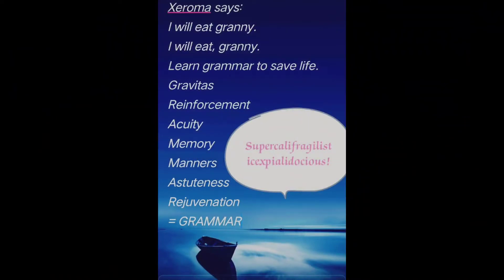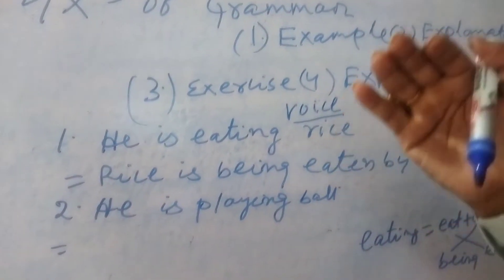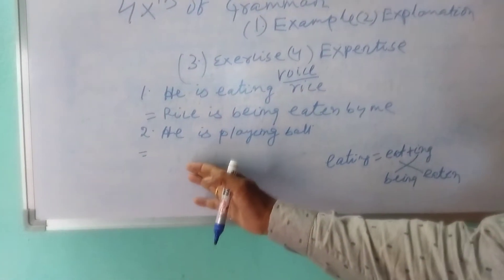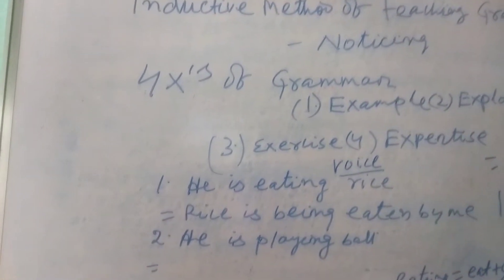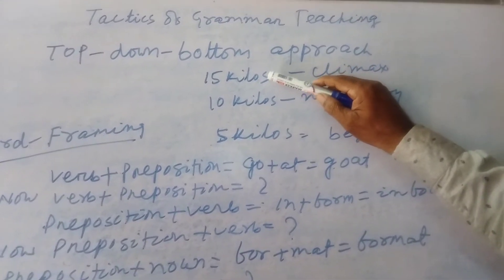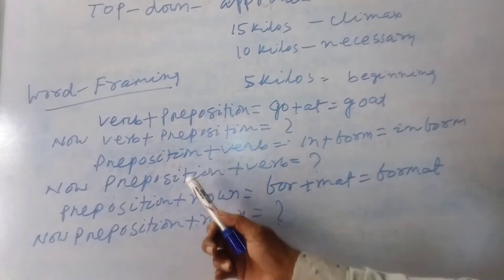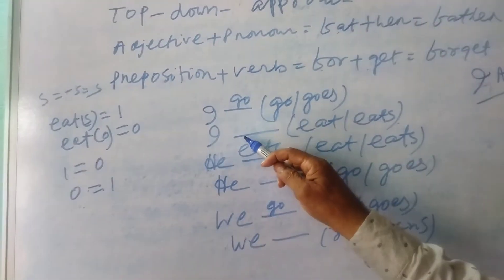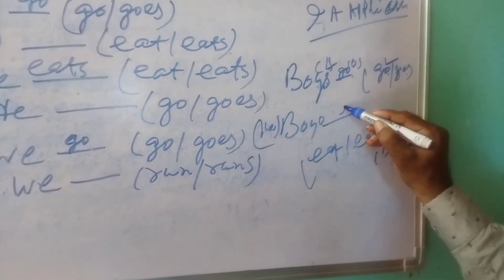Inductive Method of Teaching Grammar.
Teaching through, as I have tested, I bet, 4 X's  shall be clearer and more understandable to the learners. It is dollars to doughnuts: this method- called " noticing " shall avail you more for sure. Have this Inductive method tested and have rich veritable cornucopia.